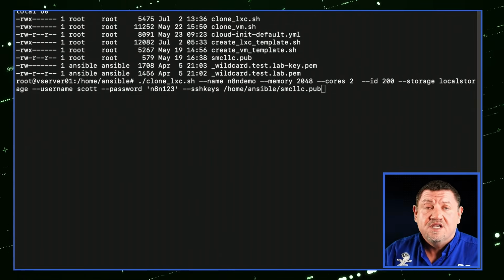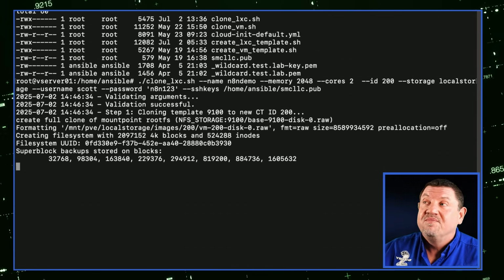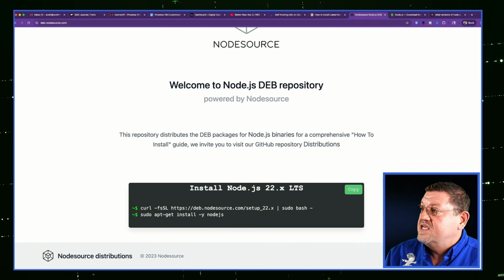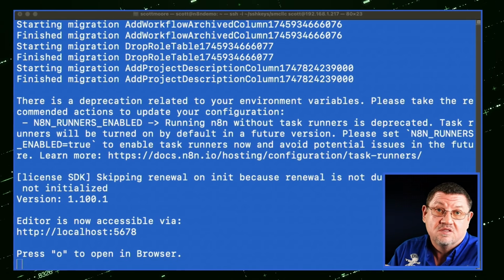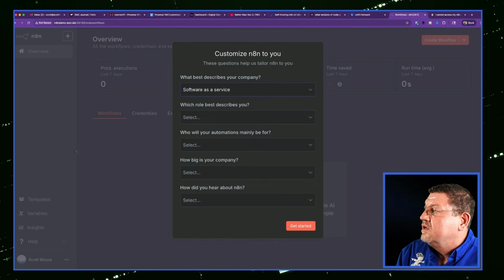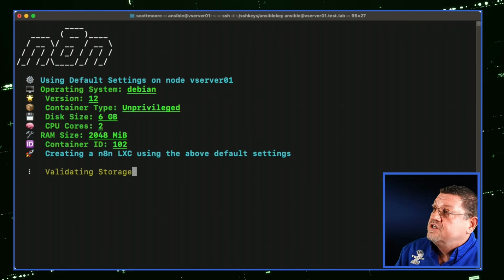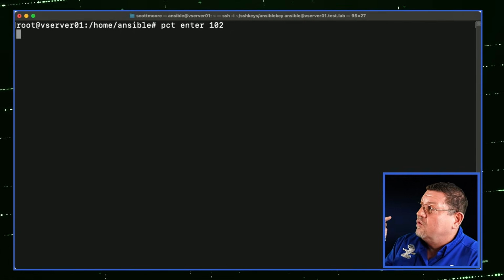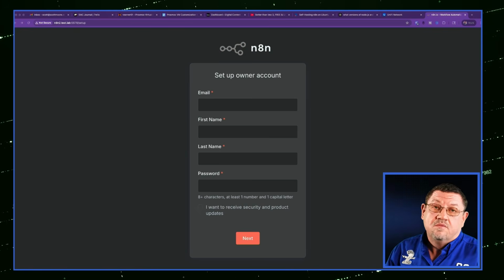How To Install n8n On Proxmox - Two Easy Ways!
In this video, learn how to install N8n on an LXC container within Proxmox, using a step by step guide. The video demonstrates two different methods for this proxmox lxc setup.

🔗 Software & Resources I Recommend

Chapters
00:00 - Intro
00:38 - Create LXC Container with script
03:47 - Verify the server
04:35 - Install node.js
07:14 - Install n8n
08:08 - Configure settings
12:27 - Install n8n using VE Helper Scripts
17:00 - setup ssh and update n8n
20:34 - Go deeper
22:00 - Wrap up